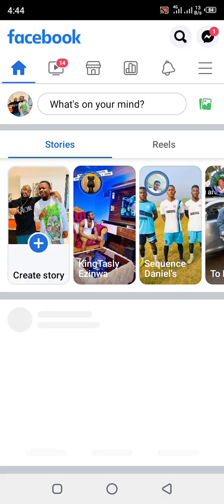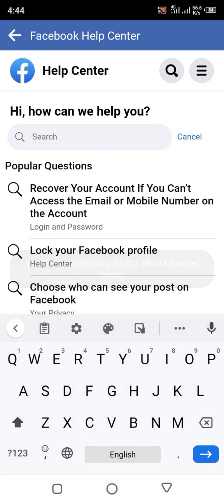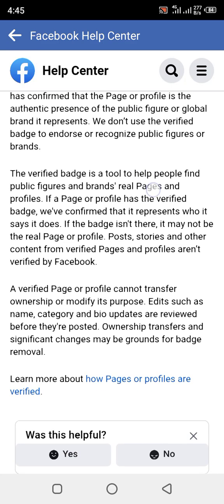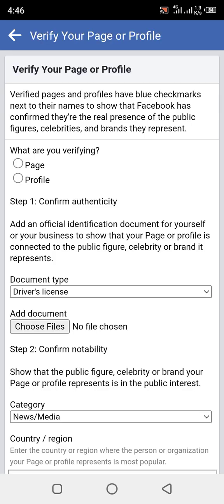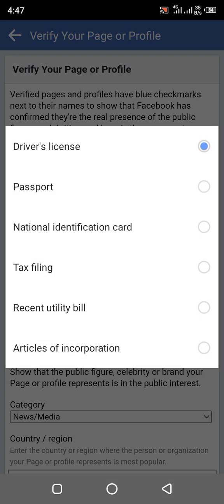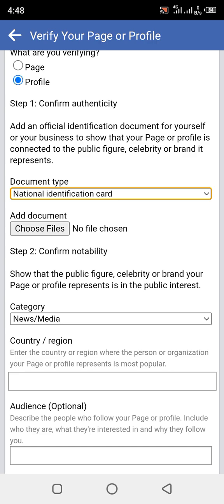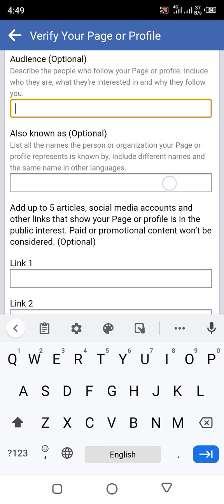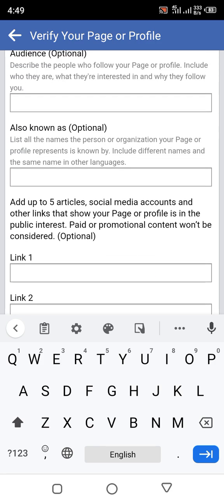How to verify your Facebook page or profile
We teach here on how to get verified on Facebook, I mean how to verify your Facebook page or profile.

We made the video very easy and explained everything in a way you'll understand, just follow the steps and get your Facebook page verified.

👉 Remember that you MUST USE NORMAL FACEBOOK APP, not Facebook lite